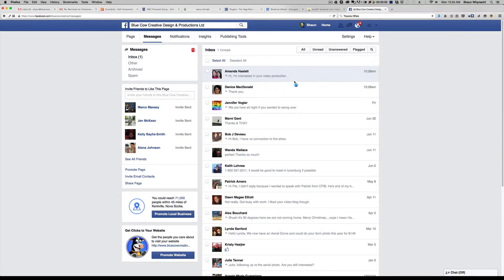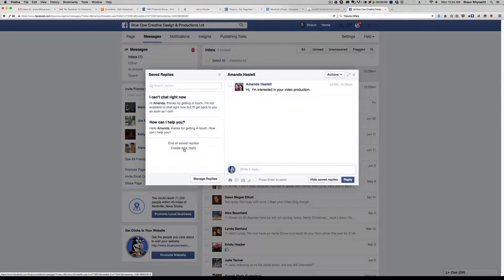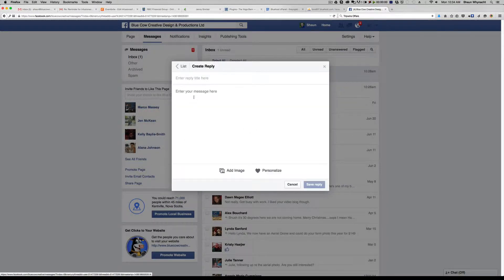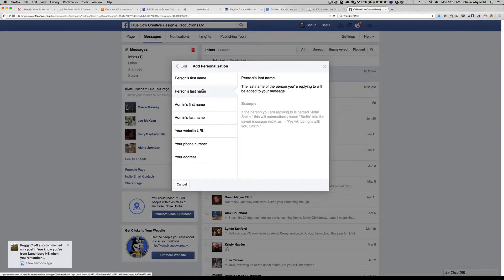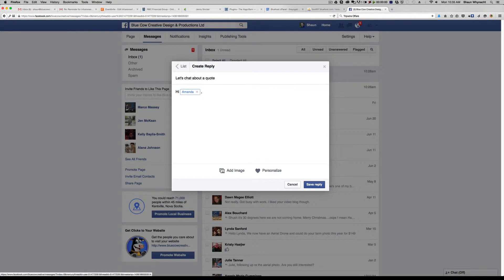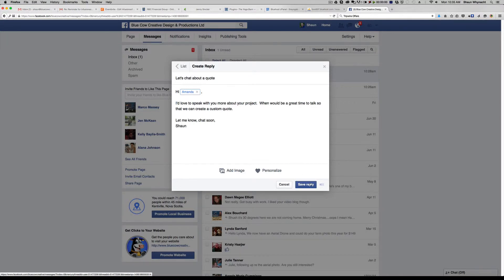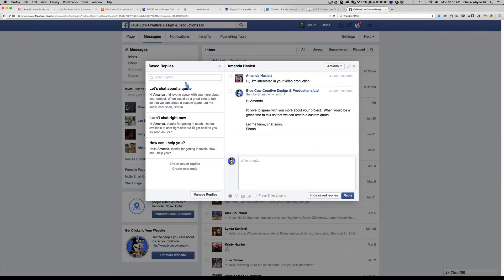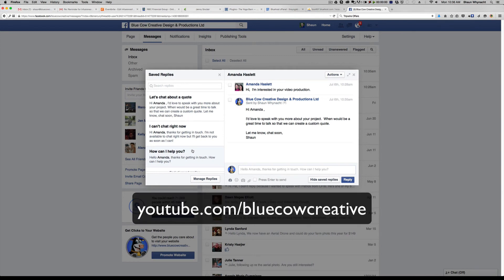Used Facebook Saved Replies To Save Your Time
You can save your most frequent replies to Facebook to enable you to save time when replying to customers.  I’ll show you how in this tutorial.